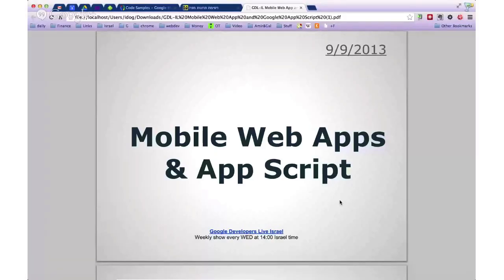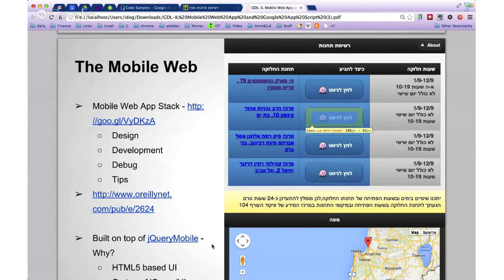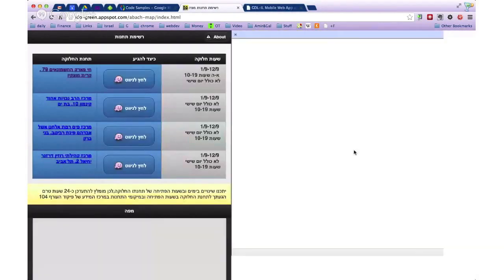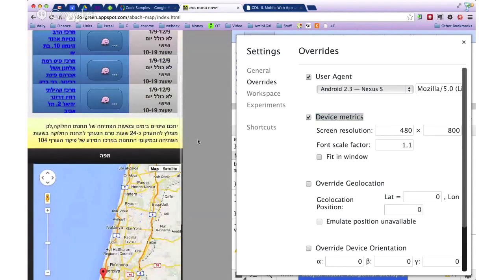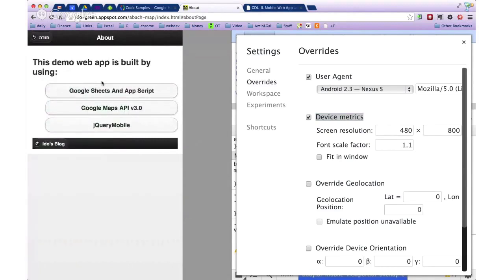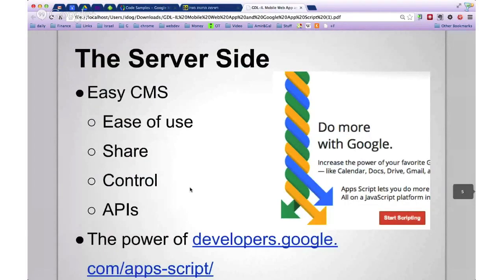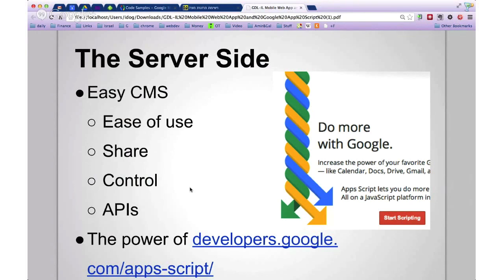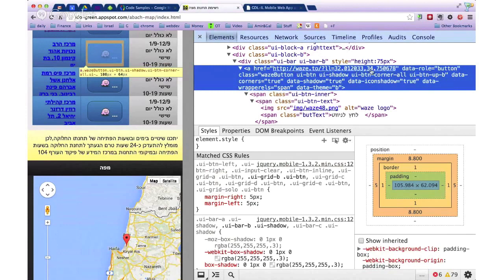Mobile Web App And Apps Script (GDL-Israel)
In this episode of GDL Israel we talked about a live example of a mobile web app that is leveraging: jQueryMobile, Google Docs (Sheets in our case) and Apps script.